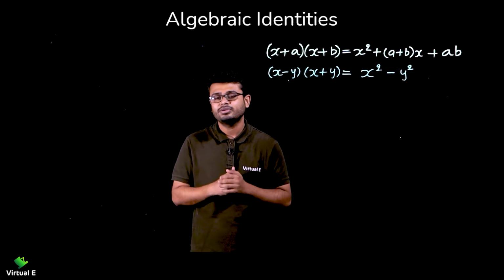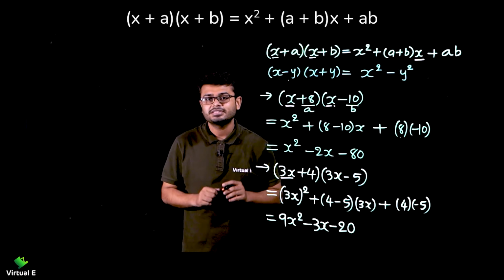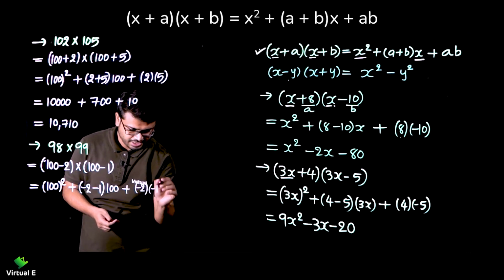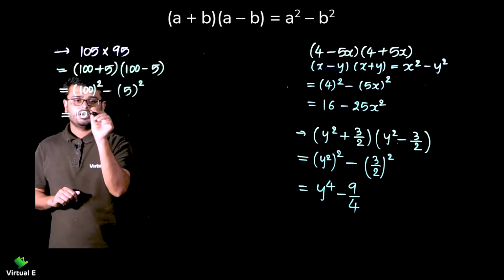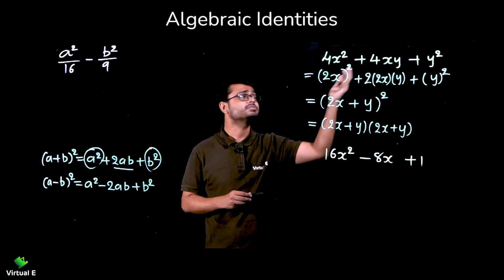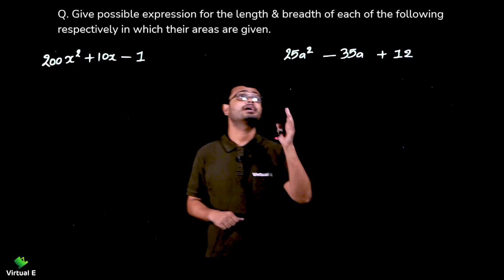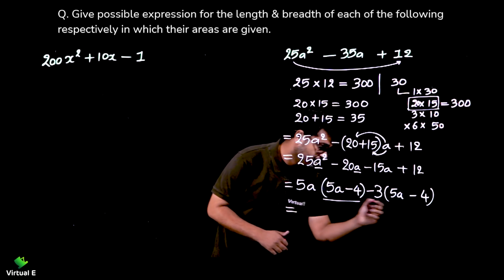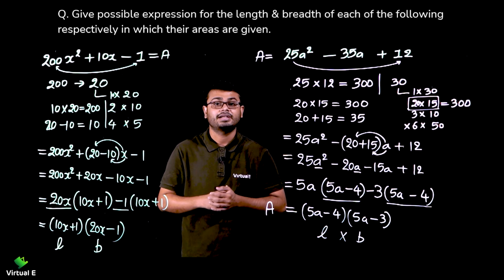Class 9 Maths Chapter 2 | Polynomials | 19 - Algebraic Identities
Topic covered in this video of Polynomials for Maths of Class 9 CBSE is Algebraic Identities

Class: 9th
Subject: Mathematics
Chapter: Polynomials

Topic Name: Algebraic Identities
Topics Covered in This Video: Algebraic Identities